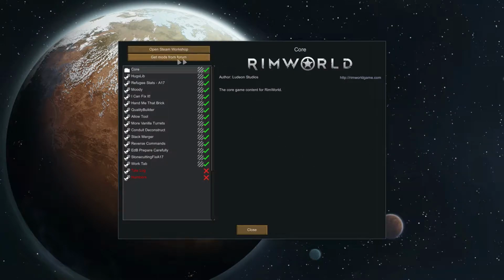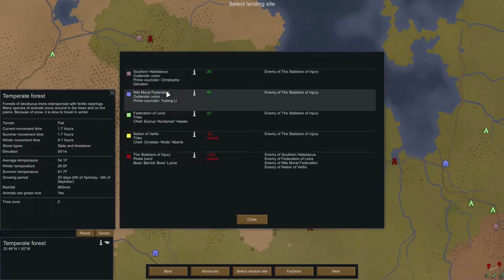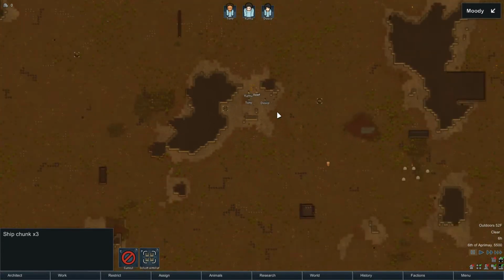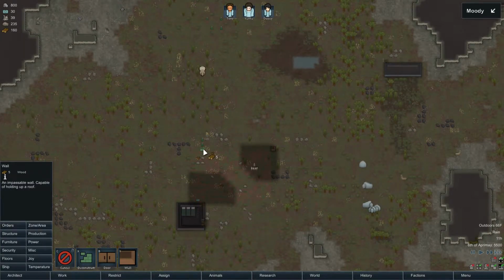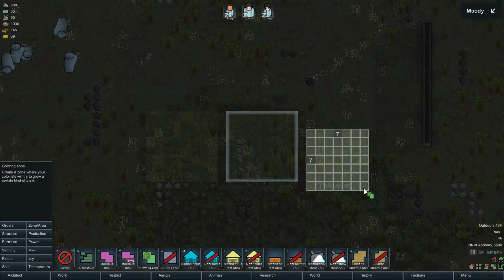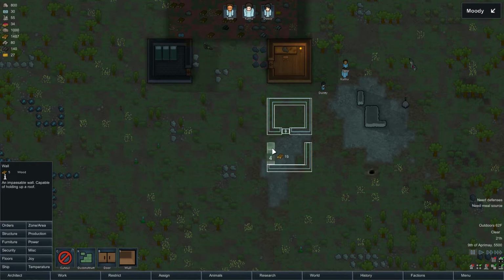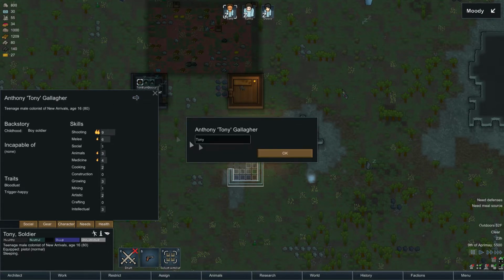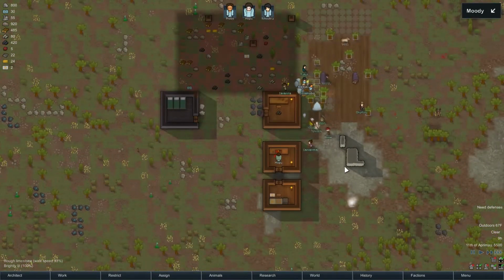Let's Play Rimworld Season 2 - 1 - Synch Issues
Sorry if the audio is a little desynched. It's as if the video and audio recorded at different speeds.